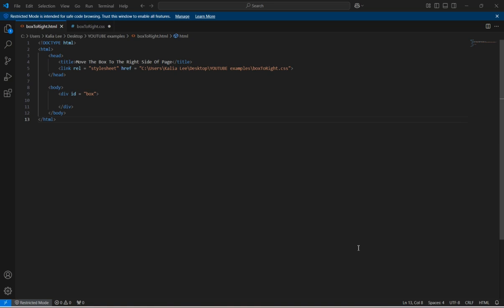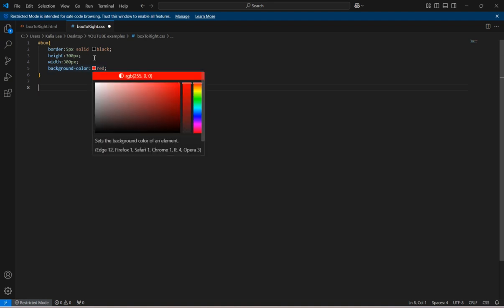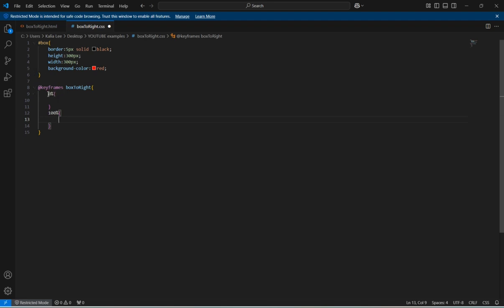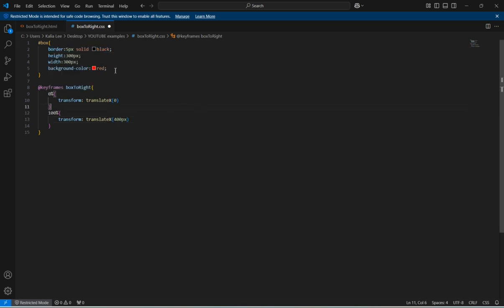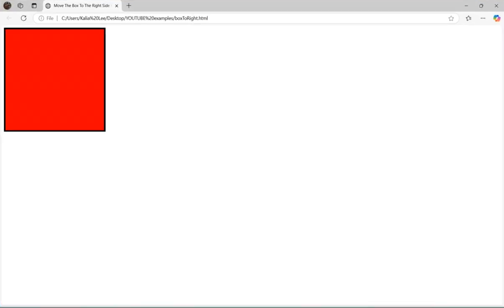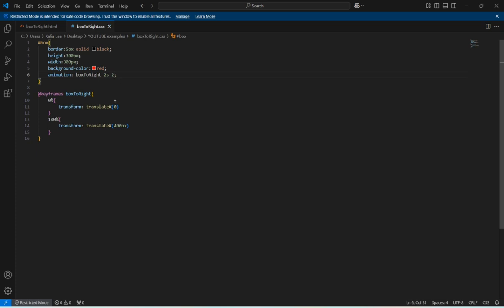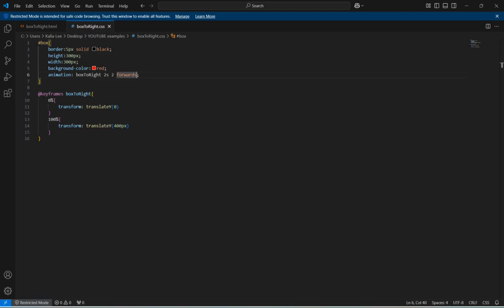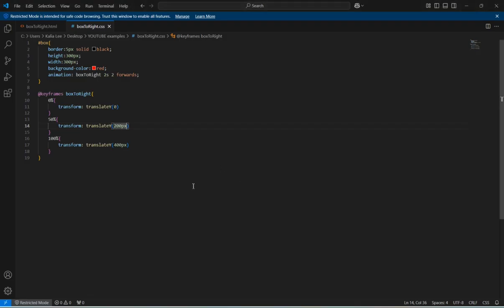CSS ANIMATIONS - Simple Visual Effects Without Js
Learn the basics of CSS animations. In this video, we learn how to move a simple element across the screen at different speeds and directions. Come whip up something cool with me!